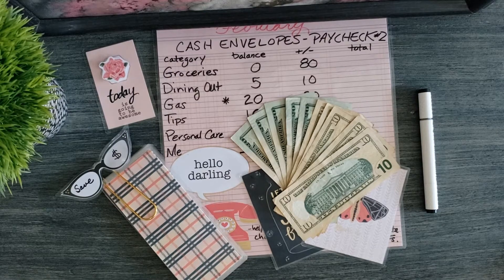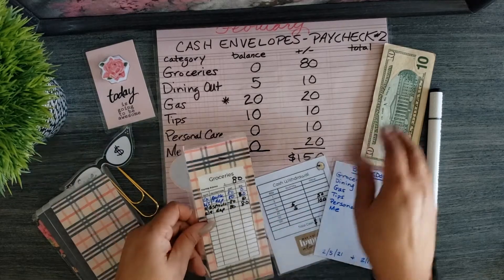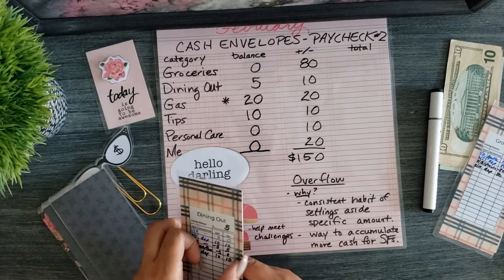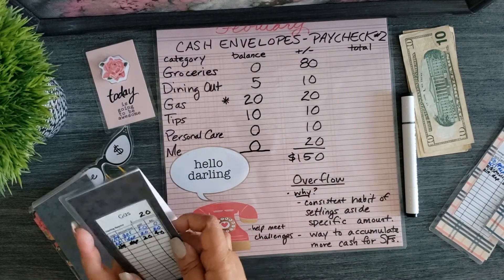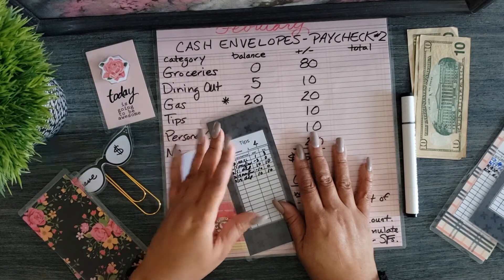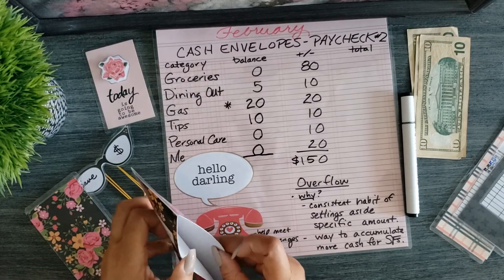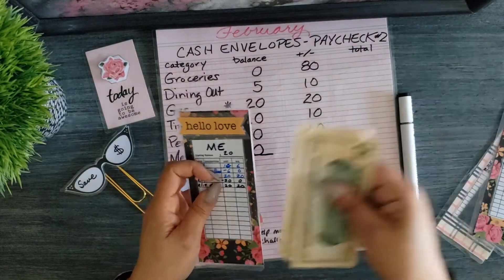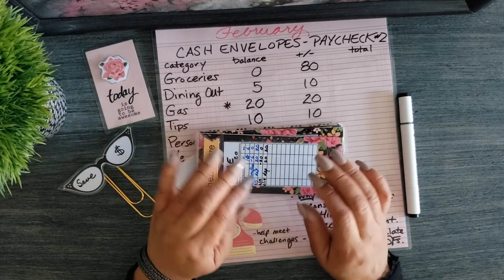Cash Envelope Stuffing | February 2021 | Paycheck #2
Cash stuffing for February paycheck #2. Elaborating more on why I keep overflow cash. Discussion about tipping.

MORE

***Products***

Hello Darlin’ DCWVE Paper Stack, 12" x 12"
(used to make laminated board, cutout cards and paper clips)

5-bill cash tray
TUL Discbound Notebook Junior Size
TUL Expansion Discs
TUL Storage Pouch, Black
Martha Stewart Discbound Zip Pocket Clear Junior Size
Alcohol Ink Markers
Dashing Diva Gel Nail Strips (I use these when I don’t want to polish my nails)

Mailing Address:
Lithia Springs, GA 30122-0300